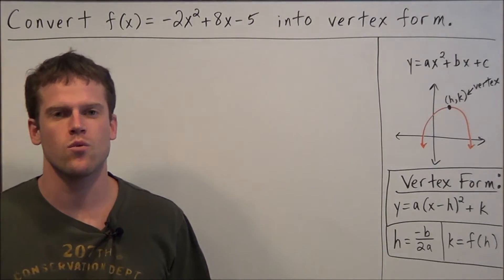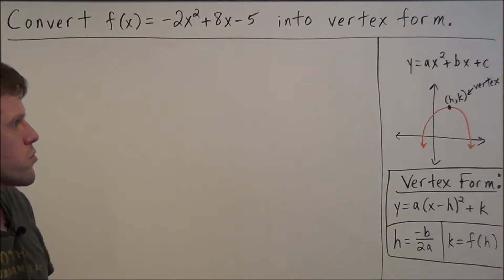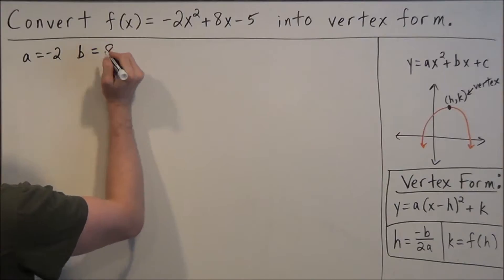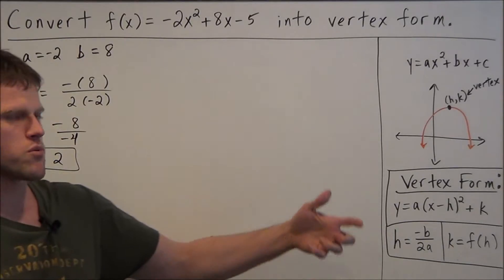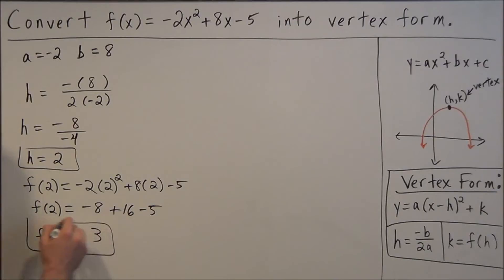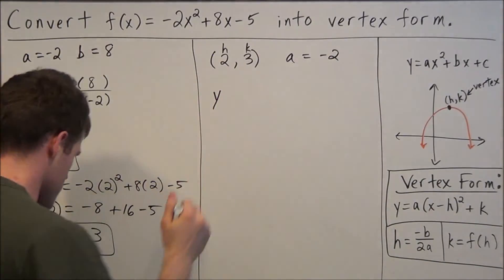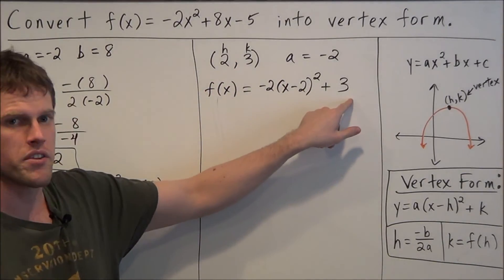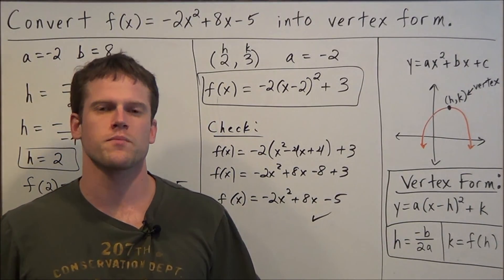Vertex Form of a Quadratic Equation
This video teaches how to convert a quadratic equation from standard form to vertex form. The method shown involved finding the vertex (h,k), then plugging into the vertex form equation.